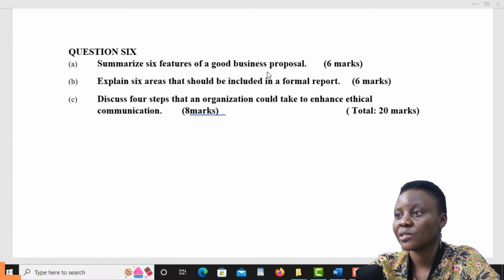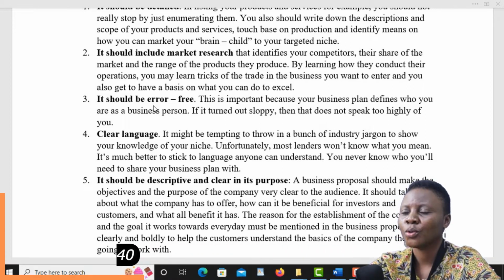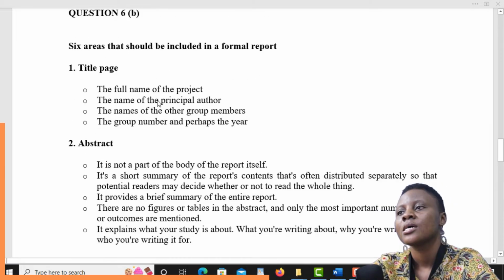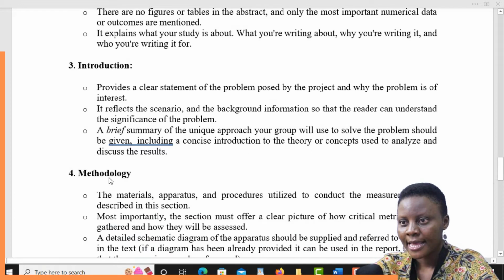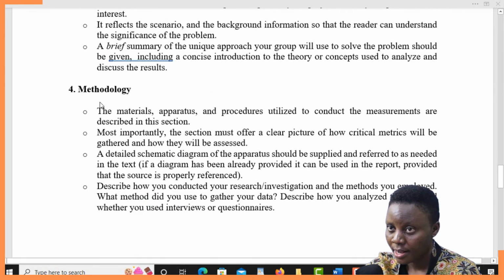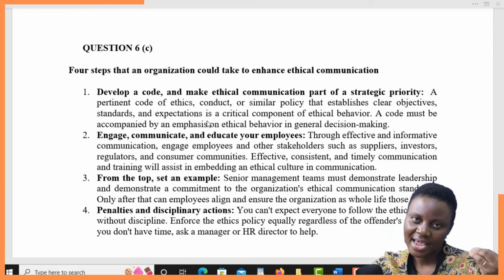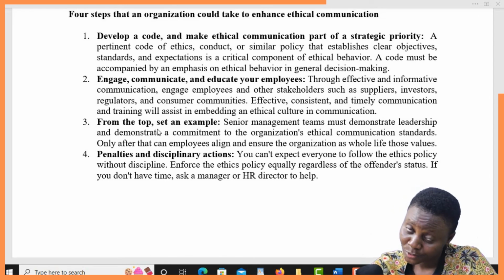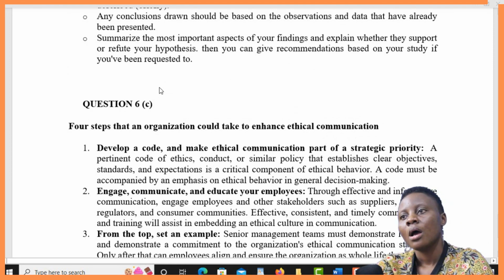CPA COMMUNICATION SKILLS APRIL 2022 Q6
//🔹DOWNLOAD LINK

// IMPORTANT LINKS